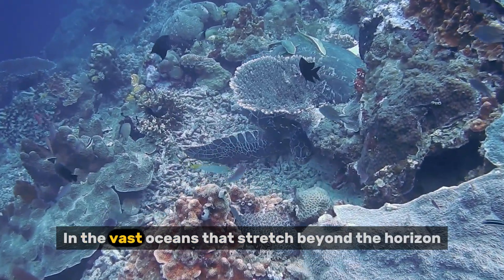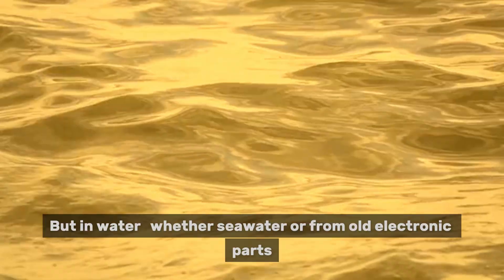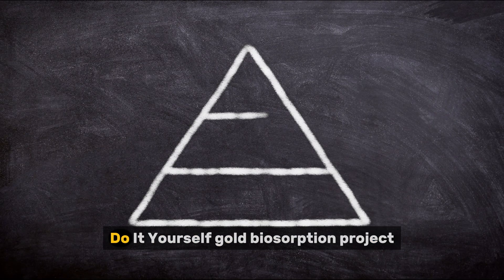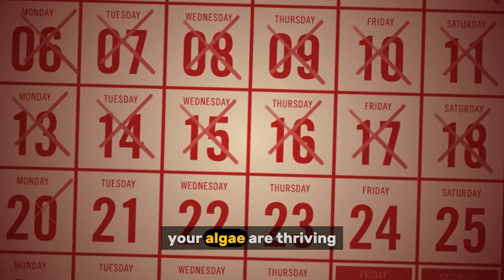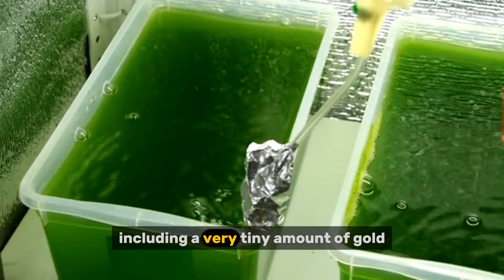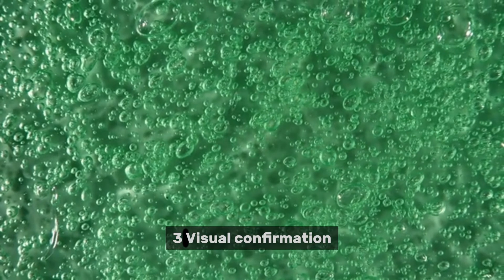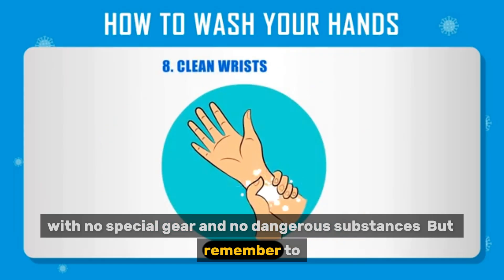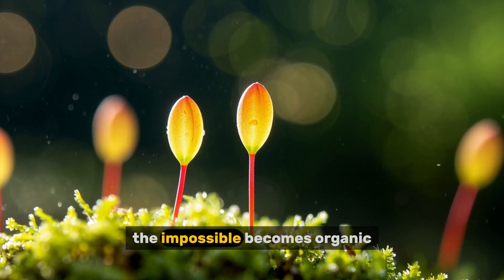This Tiny Algae Might Make You Rich!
Did you know that gold is floating in seawater — and that algae can help extract it naturally? In this video, we dive deep into the fascinating world of biosorption, where algae trap and accumulate gold from ocean water and even from old electronics — all without chemicals or expensive equipment.

🌿 Whether you're a science enthusiast, eco-minded DIYer, or just curious about nature’s hidden powers, this step-by-step guide shows you how to:

✅ Grow your own algae at home
✅ Collect trace gold naturally from seawater and electronic waste
✅ Observe the biosorption process in action
✅ Learn how this method is revolutionizing sustainable gold recovery

We keep it safe, natural, and beginner-friendly — no dangerous substances, no expensive tools. Just light, water, algae, and science.

👀 Watch till the end for a glimpse into the future: how algae farms might one day replace gold mines!

🧠 2025 Scientific References:
Patel, R. & Kimura, H. (2025) – Biosorption Efficiency of Freshwater Algae in Gold Recovery from Marine Environments. Journal of Green Nanotechnology, 18(2), 112–123.

Wang, T. et al. (2025) – Algae-Based Strategies for Precious Metal Recovery from Urban E-Waste. Environmental Biotechnology Reports, 11(1), 67–81.

Sánchez, L., & Dlamini, Z. (2025) – Photobioreactor Applications in Home-Based Gold Biosorption Using Microalgae. Renewable BioSolutions, 7(4), 205–217.

Miller, C. & Abebe, M. (2025) – Marine Microalgae as Natural Gold Scavengers: A Review of Recent Advances. Frontiers in Marine Resources, 12(3), 99–110.

Kwon, S. & El-Feki, A. (2025) – Low-Tech Biosorption Systems for Precious Metal Recovery in Coastal Communities. Nature Sustainability Science, 3(1), 44–56.